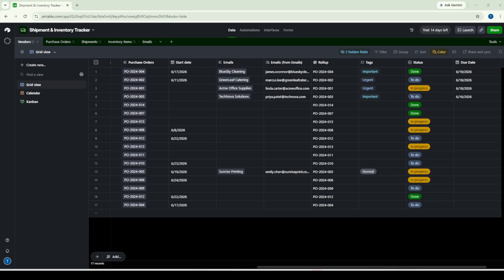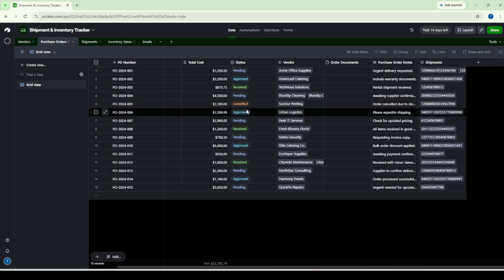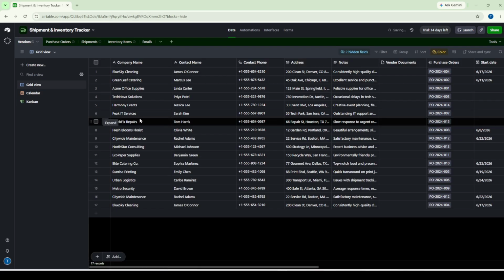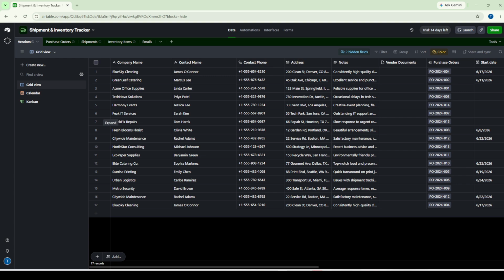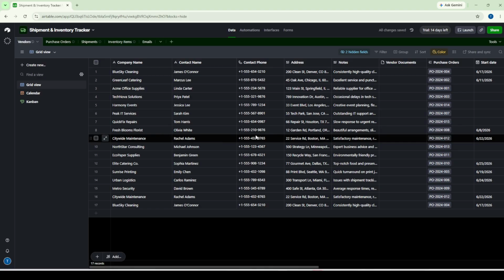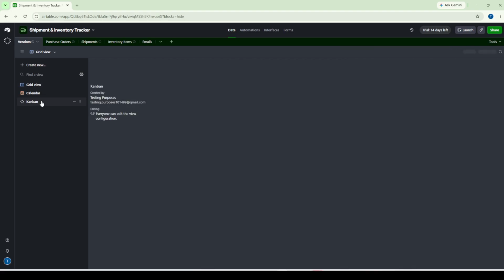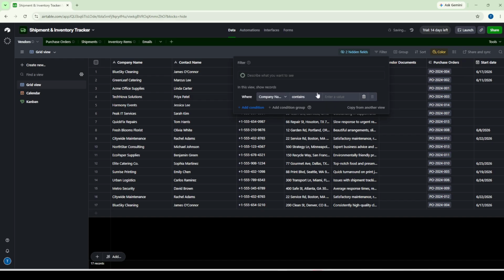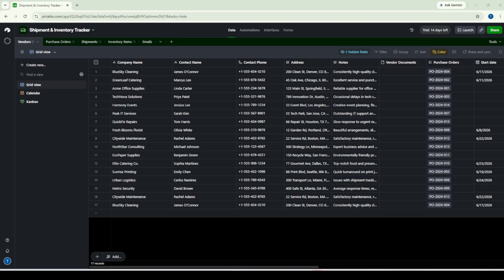Airtable Tips for Beginners [Easy Hack]